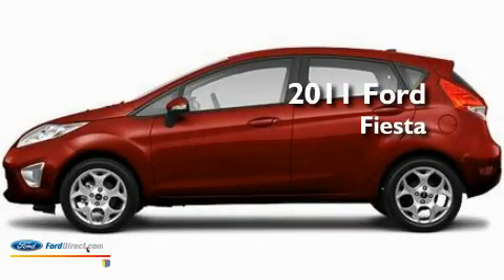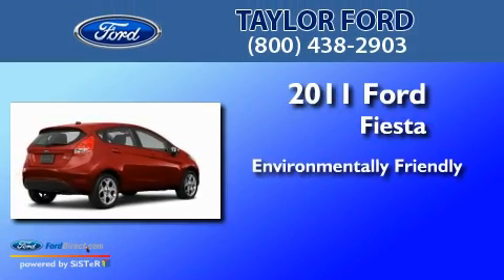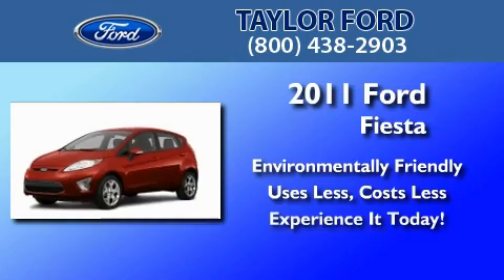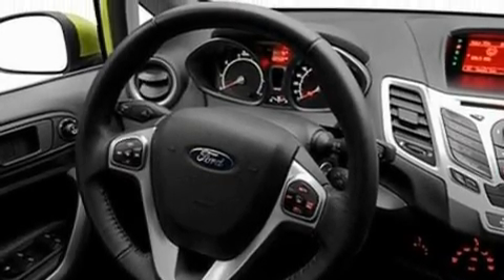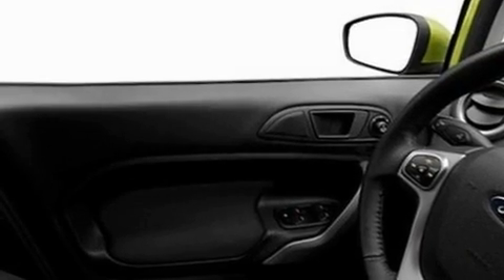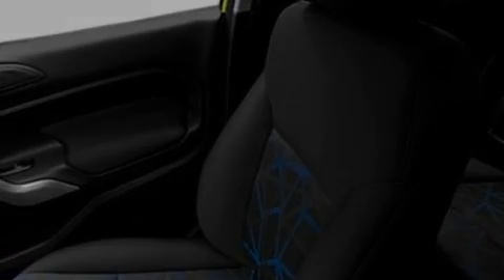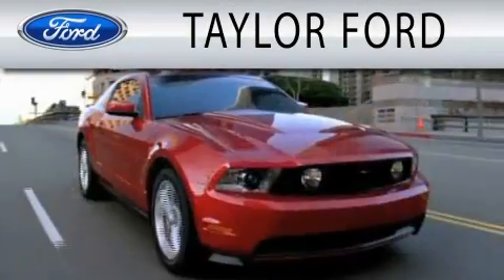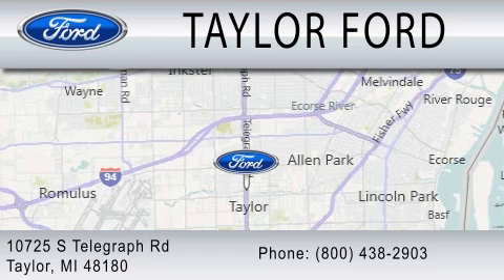2011 FORD FIESTA MI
Year : 2011
 Make : FORD
 Model : FIESTA
 Engine : 1.6L I4

 Exterior : RED CANDY TINTED CLEARCOAT METALLIC
 Miles : 2
 Interior : CHARCOAL BLACK
 Stock : 216464